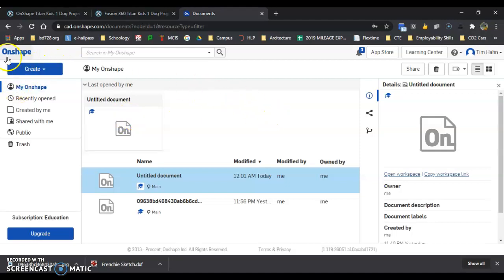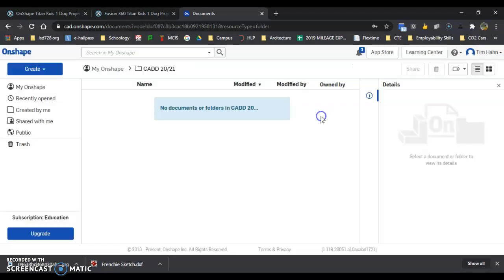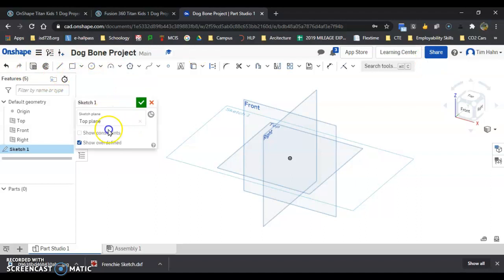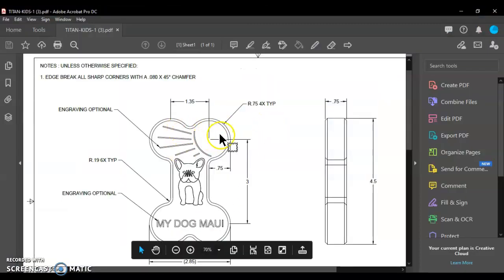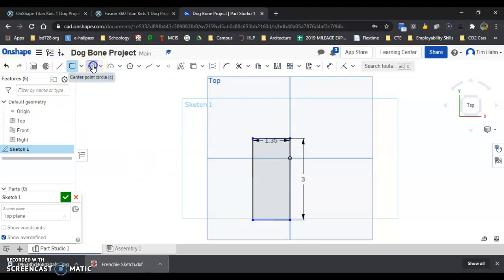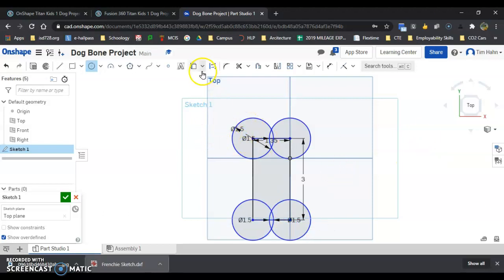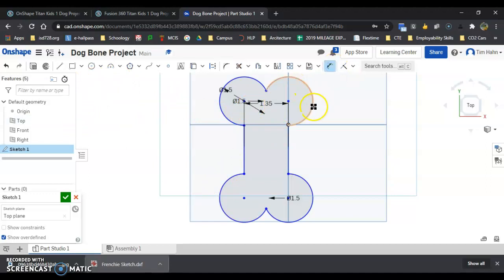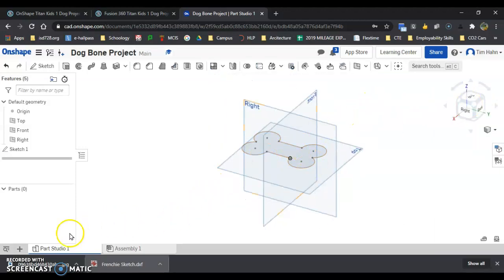Creating the basic Dogbone Sketch